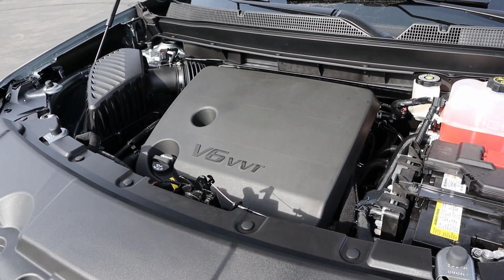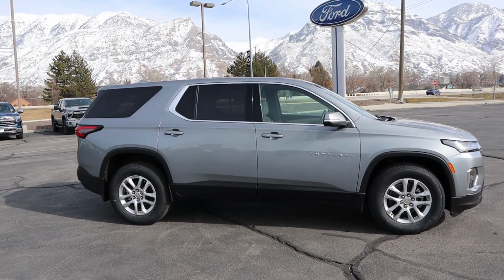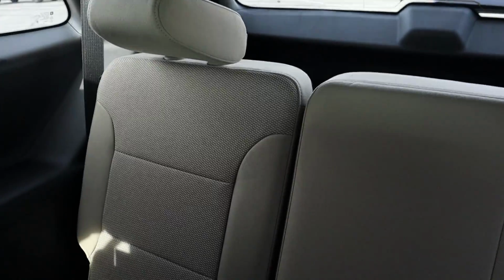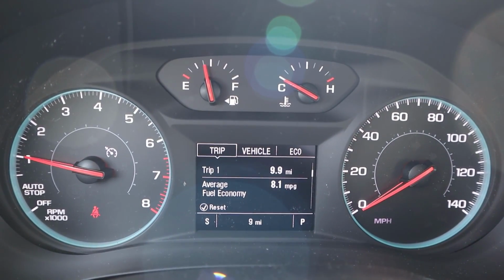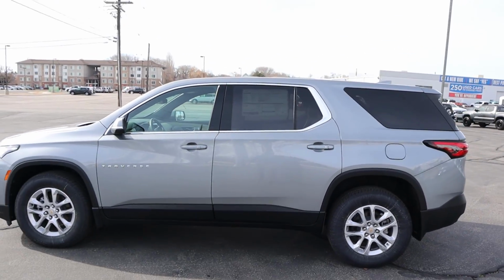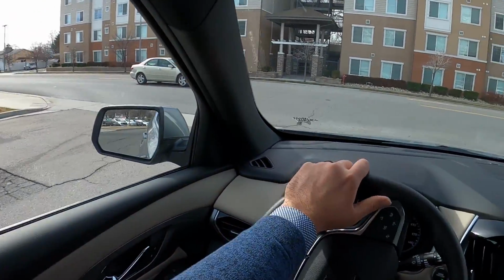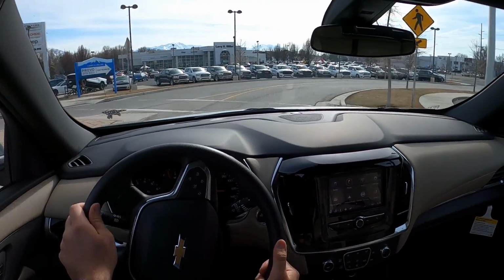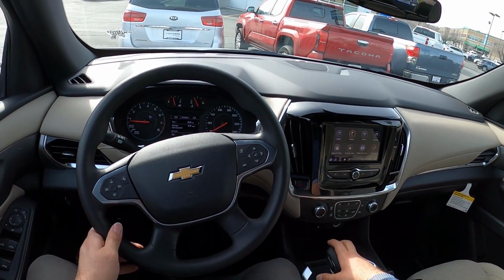2024 Chevy Traverse Limited: The Best Family SUV?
Today I drive and review a 2024 Chevrolet Traverse Limited!